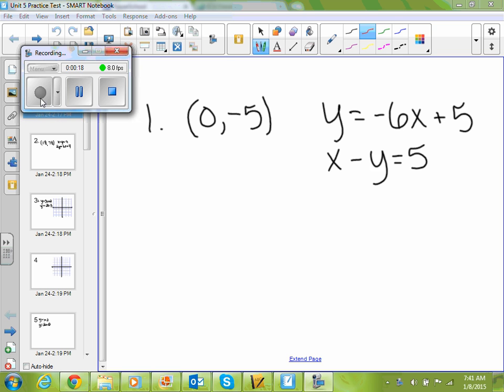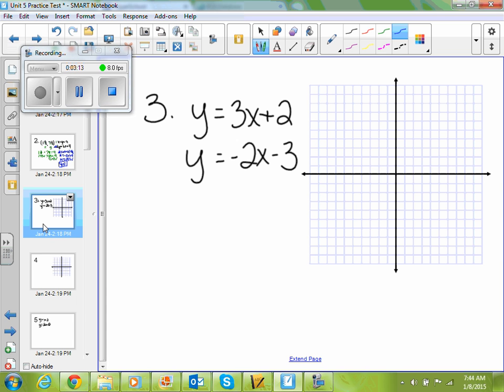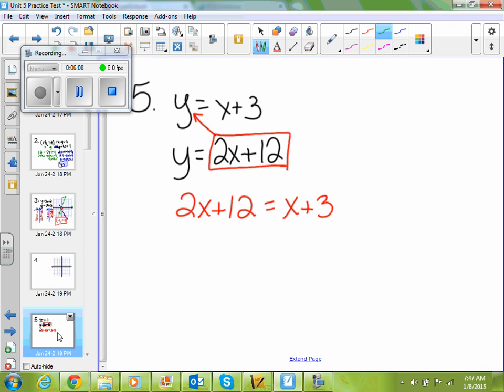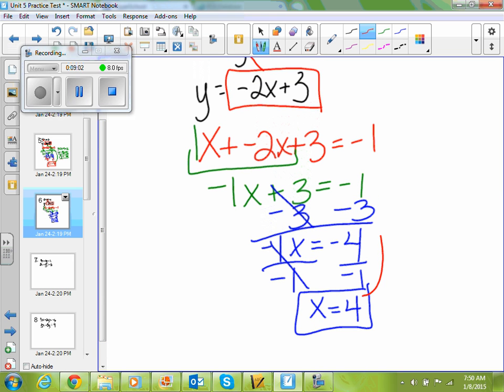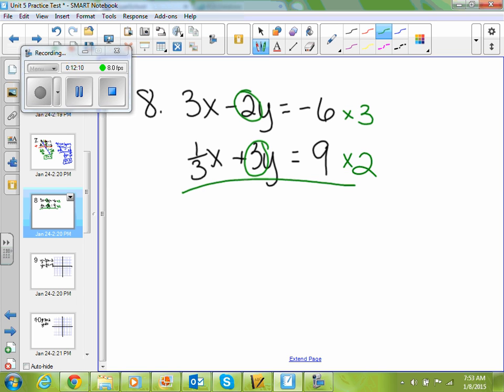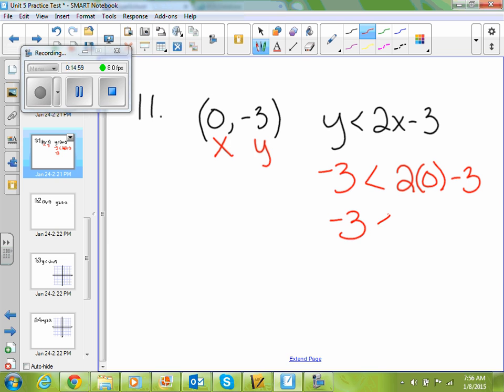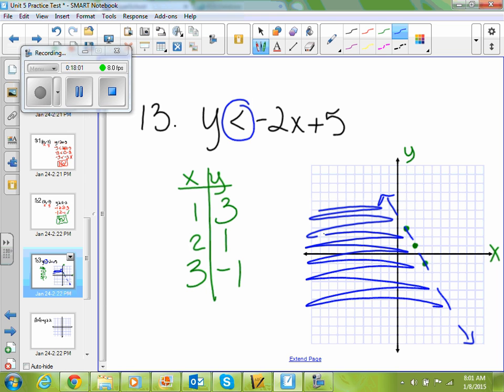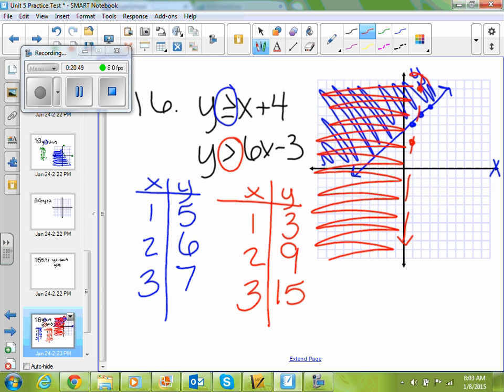Alg1 Unit 5 Practice Test